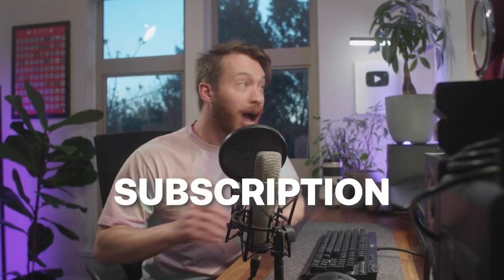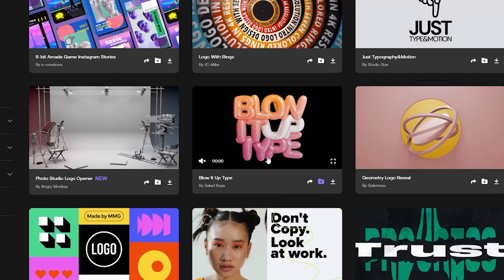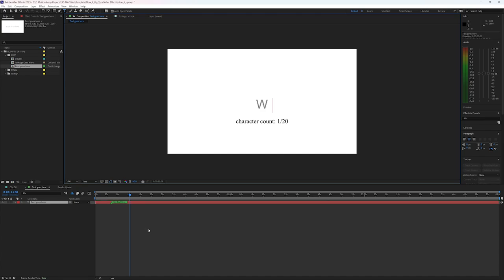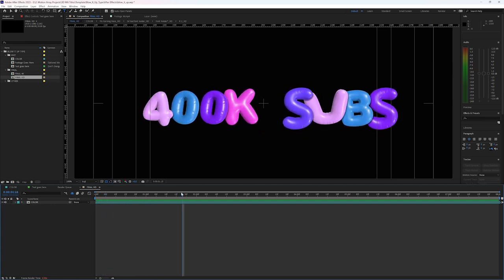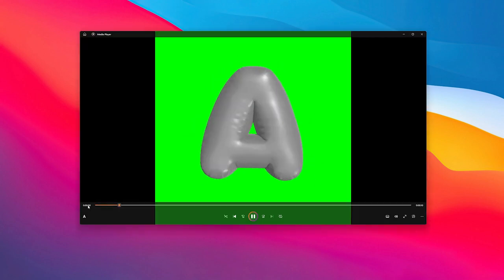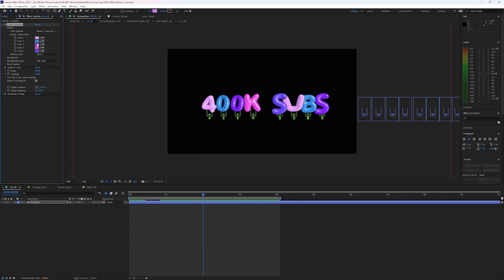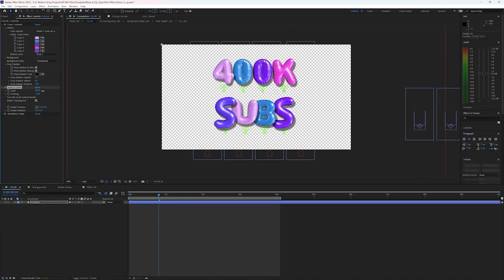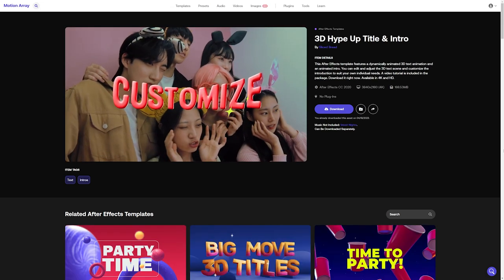Amazing REAL 3D Text in After Effects!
These are my favorite Templates!

Welcome to our tutorial on how to use a 3D text template in Adobe After Effects!

In this video, we will guide you step-by-step through the process of customizing a 3D text template to create stunning title animations and intros for your videos.

Whether you're a beginner or an experienced user, you'll find this tutorial easy to follow, as we'll explain all the essential features of After Effects and provide helpful tips along the way.

We'll start by showing you how to import the template into After Effects, then demonstrate how to modify the text, colors, and effects to suit your needs.

Next, we'll dive into the 3D settings and explain how to position and rotate your text in 3D space, adding depth and dimensionality to your titles.

By the end of this tutorial, you'll have a solid understanding of how to use 3D text templates in Adobe After Effects, and you'll be able to create professional-looking title animations that will impress your audience. So let's get started!